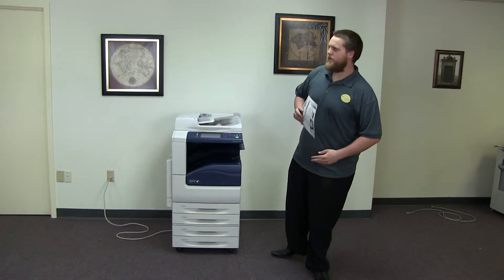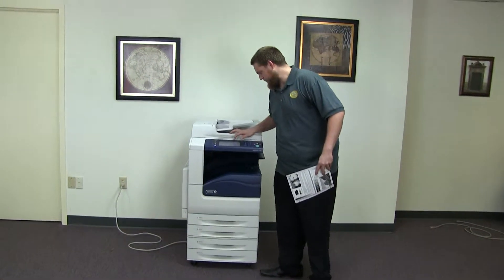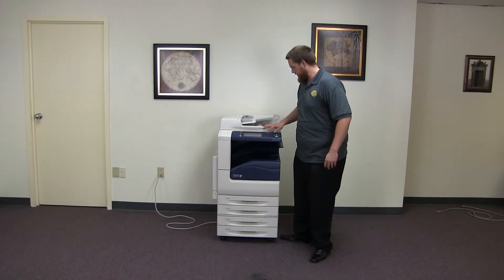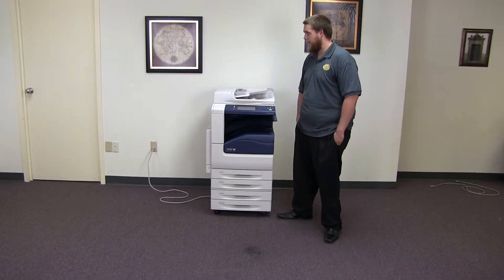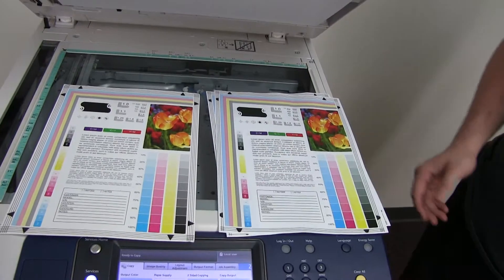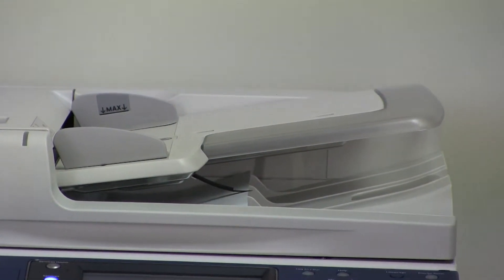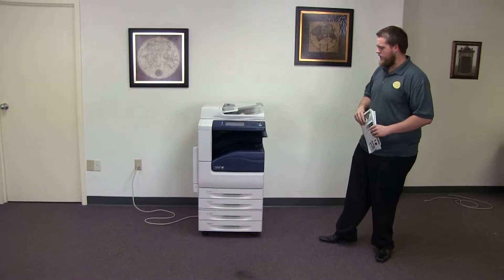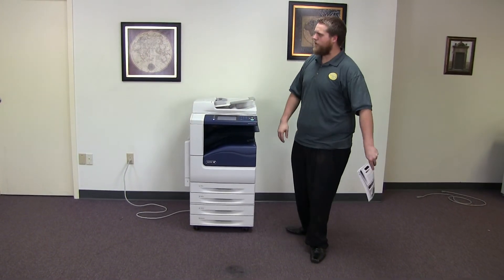Xerox Workcentre 7120 45K 33K